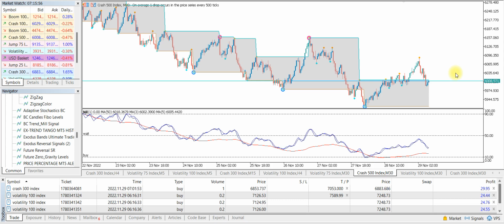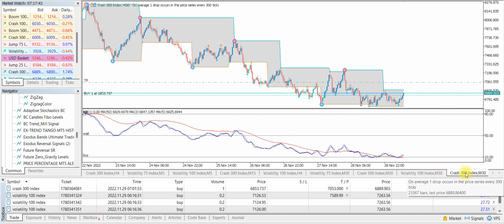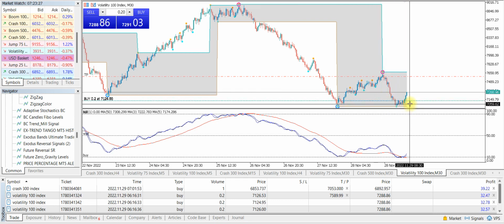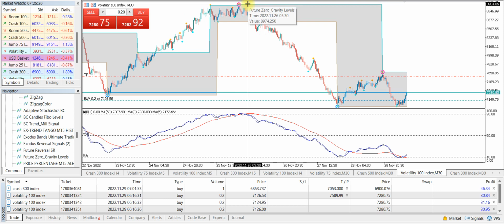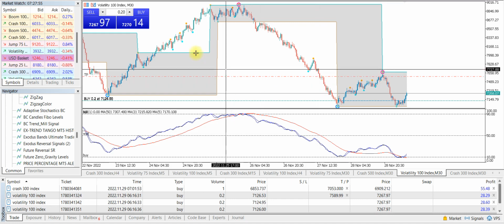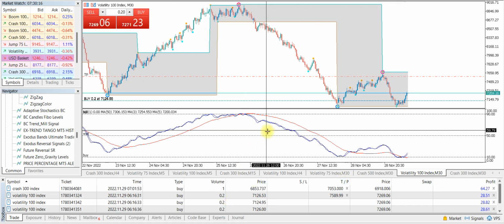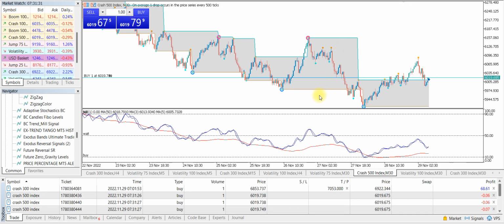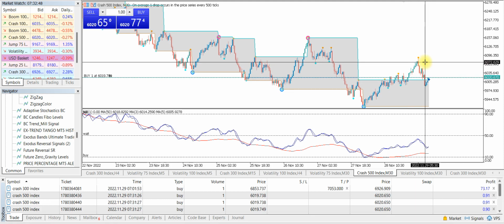Volatility future fire indicator no loss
Also watch how to load template files

Register your trading account

Your only ridiculous offer for 2023 mentorship.

If the condition is met , you will pay $30 instead of $300 for the whole of 2023

Make sure you read and digest the write-up in the group